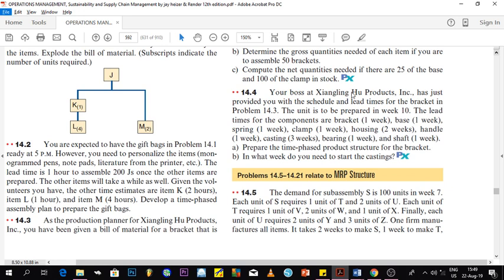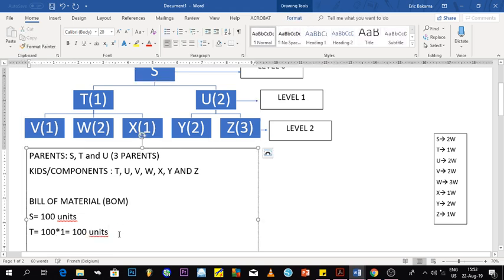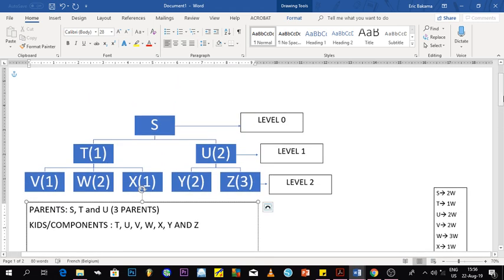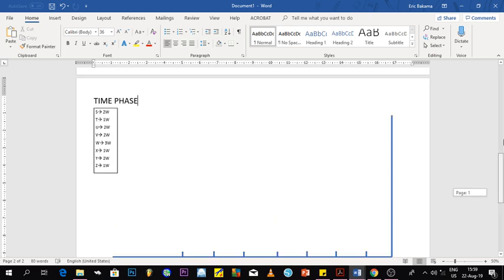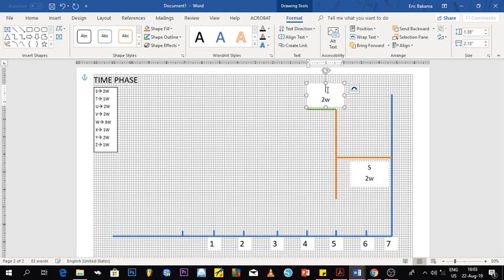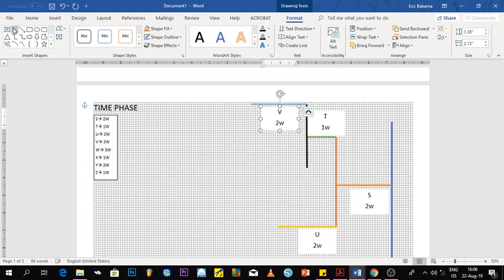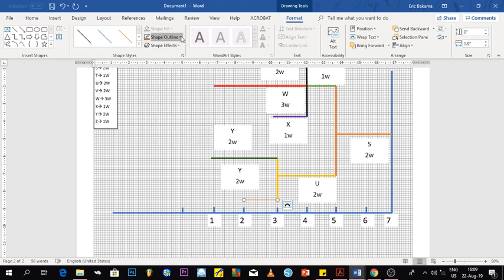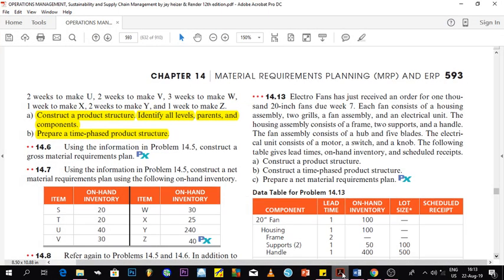MRP How to develop the Bill of Material and the Time Phase Structure Part 3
USE EARPHONES FOR A BETTER EXPERIENECE...

In this video we are talking about how to build the Bill of Material as well as the Time Phase Structure.